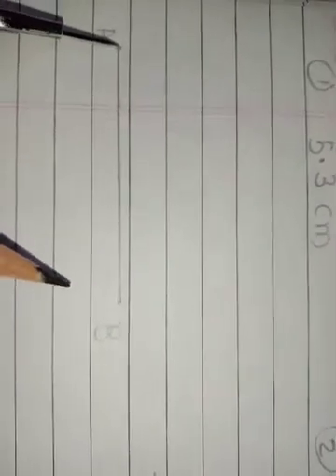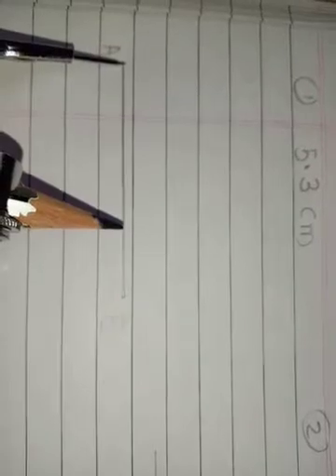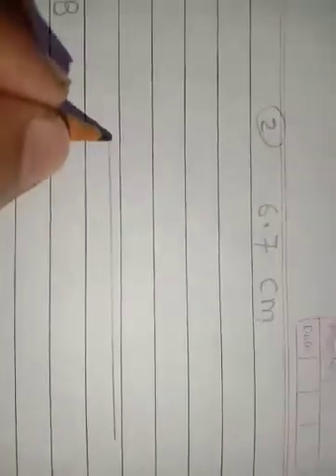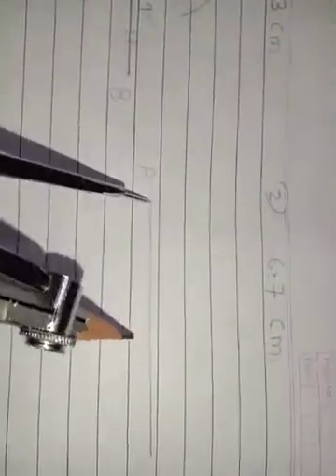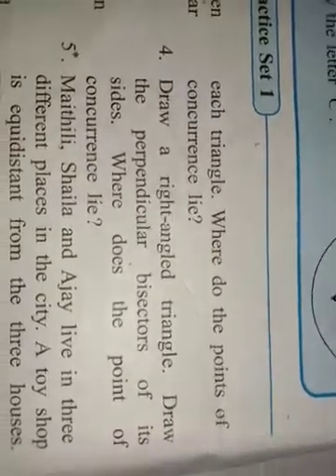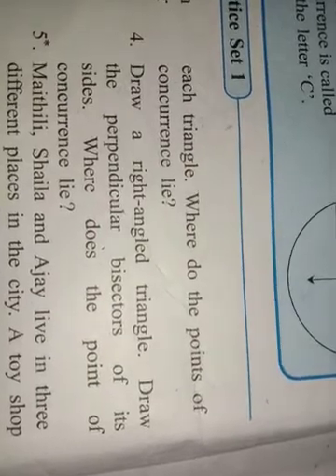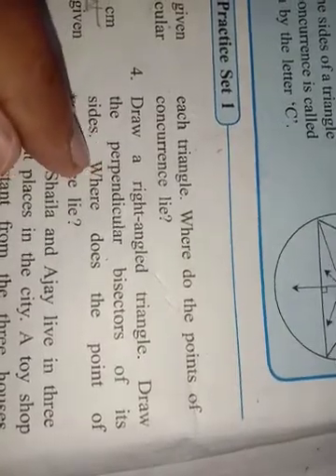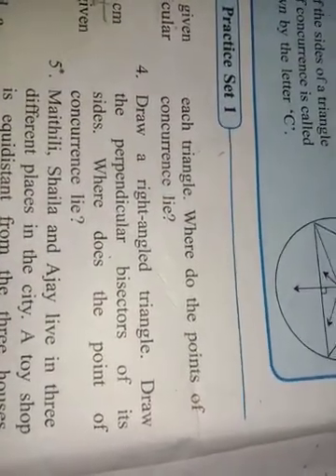Practice set 1 Class 7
Geometrical constructions